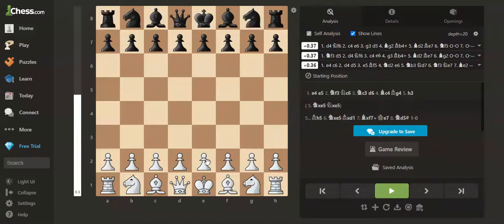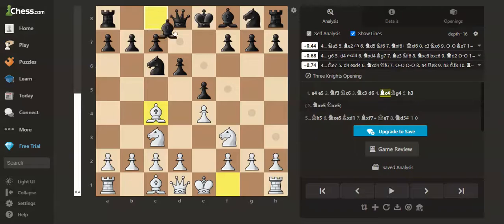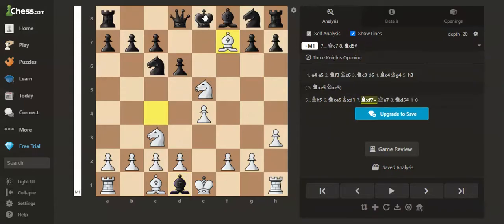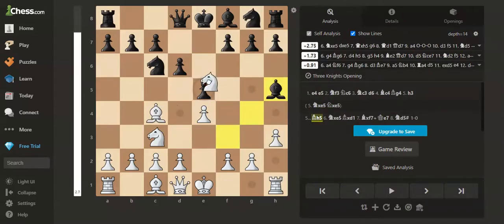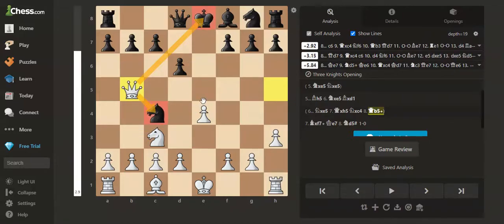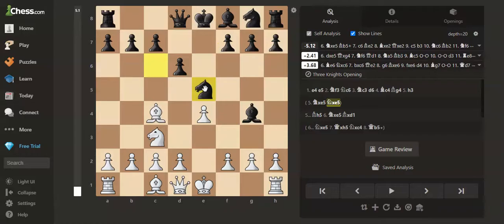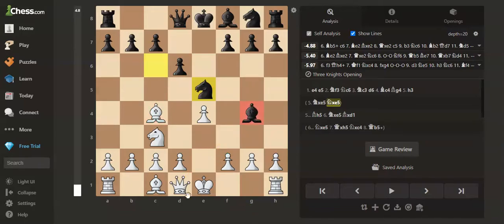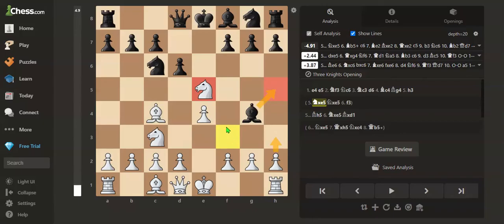How to play the Legal's Mate